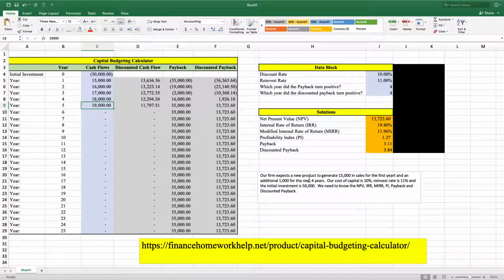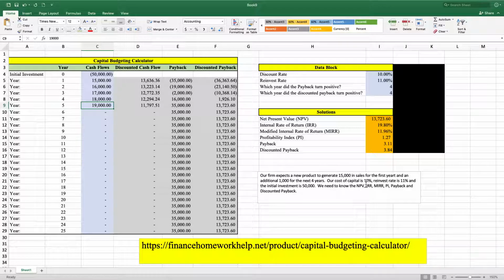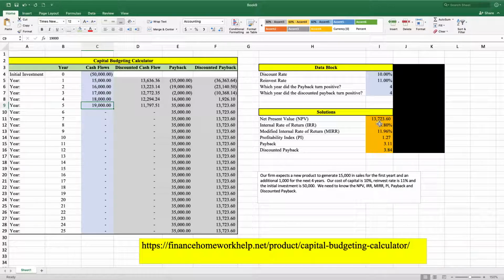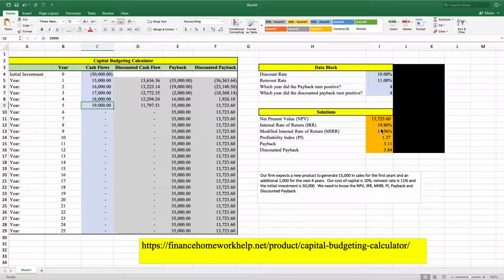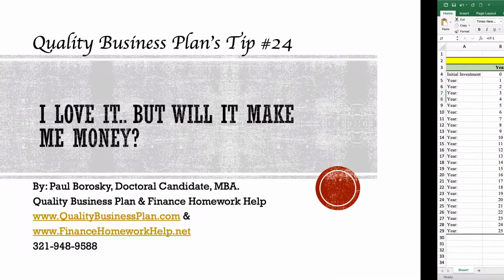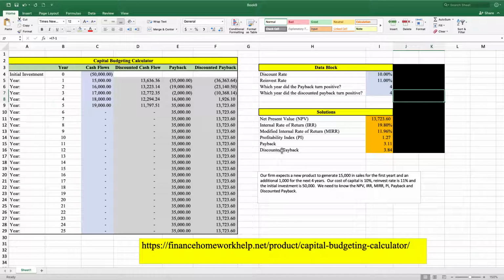Business Plan Writer 's Tip #24 for El Paso, TX. I Love It… But will it make me Money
Quality Business Plan’s Dr. Paul Borosky, MBA, presents: Business plan writer tip #24:  I love it… But will it make me Money?  This business plan writing tip is for small business owners in the El Paso, TX. area needing help incorporating capital budgeting concepts into their business plans. Not only do we discuss why a capital budgeting is important but we also show how to use a capital budgeting template to determine if a business or product will be profitable.